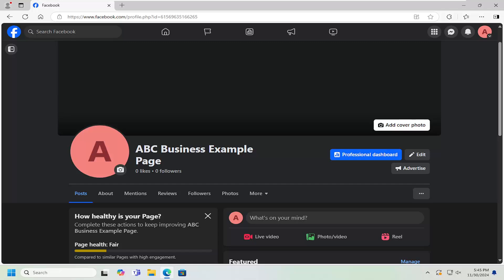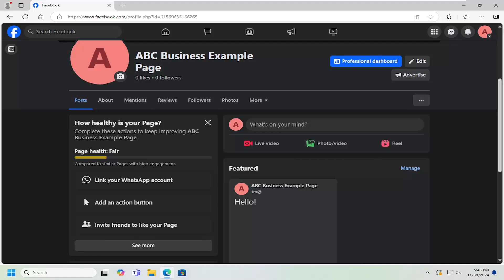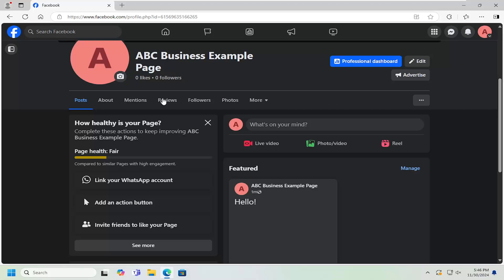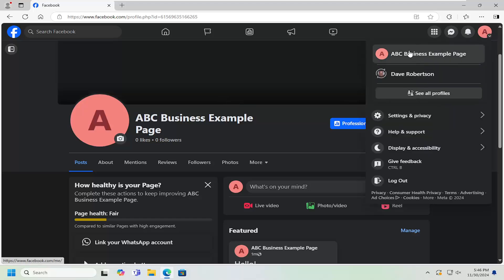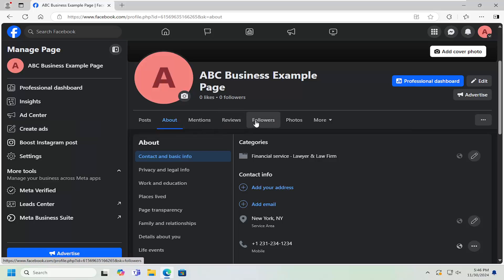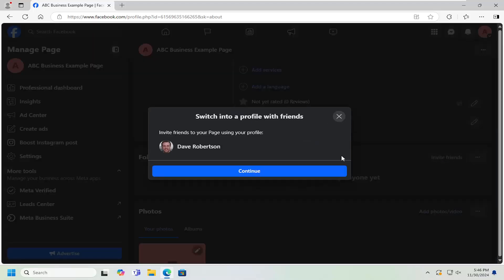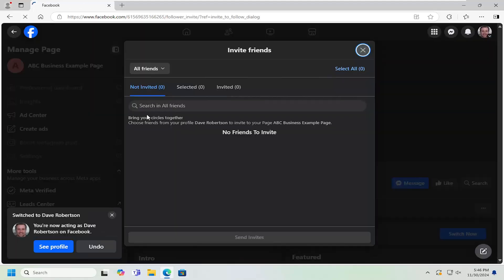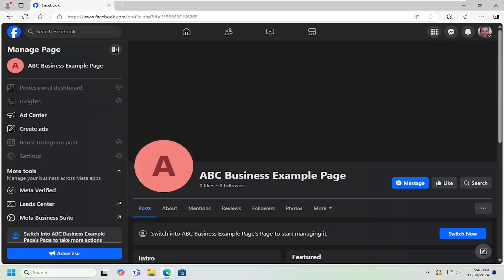How To Invite Friends To Like Page On Facebook [Tutorial]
Inviting friends to like your Facebook business page is a great way to build an initial following and increase your page’s visibility. By inviting your personal Facebook friends, you can quickly expand your audience and gain support from people who already know you. This feature helps jumpstart engagement, bringing more attention to your posts, events, and updates. It's an effective method for businesses, influencers, or community pages that are looking to grow their presence organically, especially in the early stages.

Issues addressed in this tutorial:
how to invite friends to like page on Facebook
how to invite friends to like a page on Facebook
how to invite friends to like business page on Facebook
how.to invite friends to like fb business page
how to invite friends to like your fb business page
how to invite people to like fb business page
how to invite friends to like page Facebook
how to invite friends to like Facebook page on mobile
how to invite friends to like page in Facebook
how to invite friends to follow page on Facebook
how to invite friends to follow your page on Facebook
how to invite friends to like profile page on Facebook

There are several reasons why you might want to invite friends to like your Facebook page. If you’ve recently launched a new business, rebranded, or created a new page, inviting friends can help you get the word out and create momentum. Additionally, inviting friends to like your page helps increase social proof, as people are more likely to engage with your content if they see others have already done so. Failing to invite friends can result in slower page growth, limiting your ability to reach a wider audience. Inviting friends helps establish a strong base of supporters who can share your page with others, amplifying your efforts to gain new followers and improve your page’s reach.